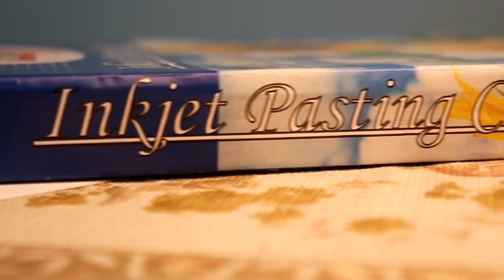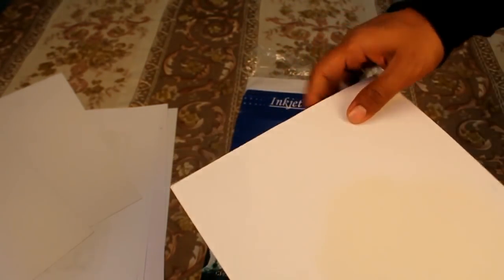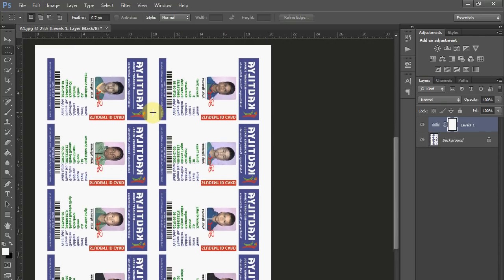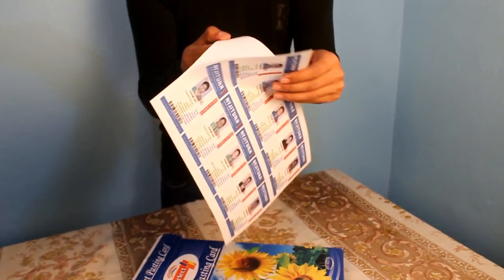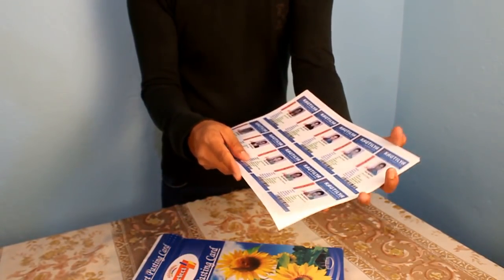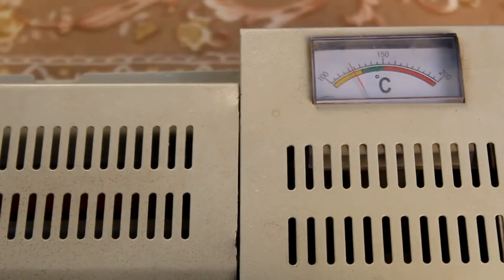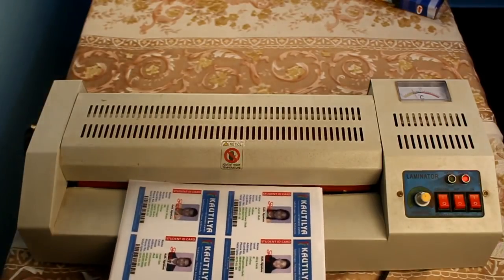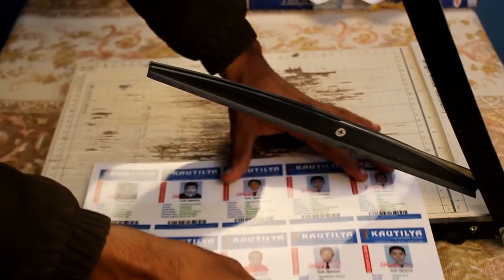Pasting ID Card Tutorial (Short and Complete Guide)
In this tutorial we are going to show you how Pasting ID cards are made with inkjet printer.

What we need:
1. Inkjet Pasting Sheet
2. Inkjet printer (EPSON L800 is used in this tutorial.)
3. Lamination Machine
4. Sheet Cutter or Scissors
5. ID Card Cutter